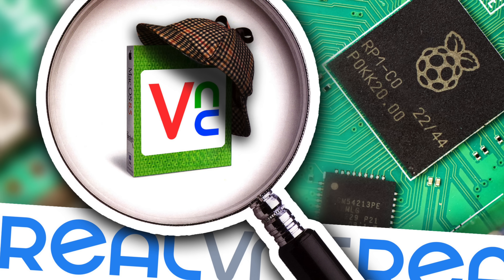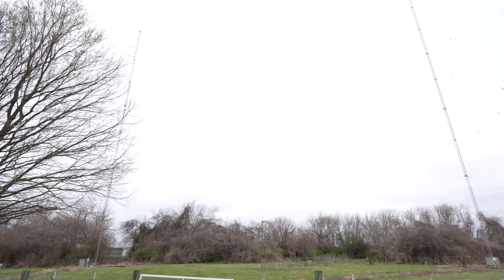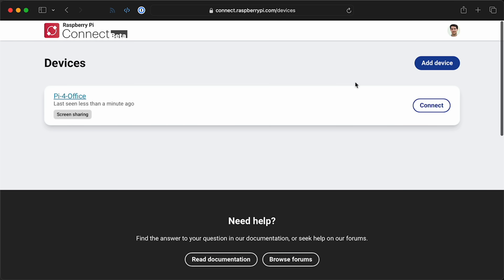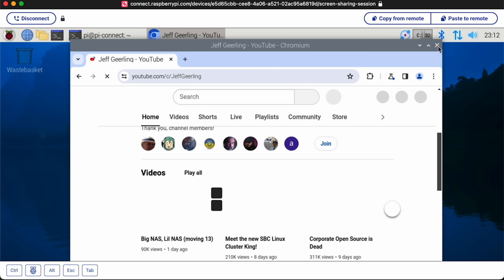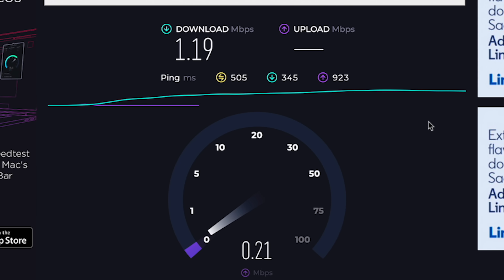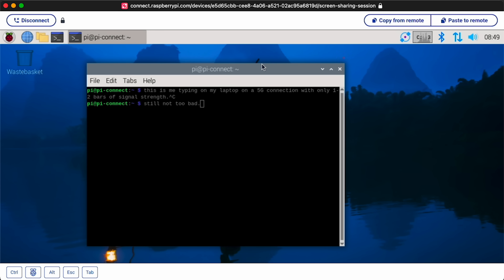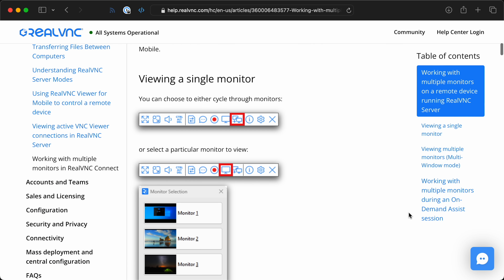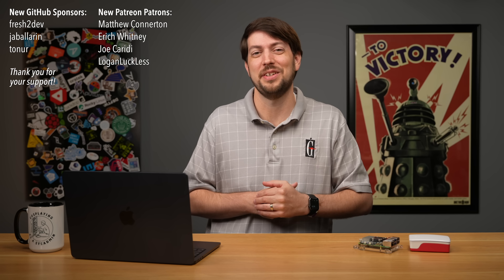Did Raspberry Pi just Sherlock RealVNC?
Raspberry Pi Connect is a new service to remote control Raspberry Pis.

You can try it out on your own Pis with a Raspberry Pi ID, check out the documentation

RealVNC is still useful too; though I hope they update it soon to work with Wayland on Pi OS 12 'Bookworm'! If you want to get RealVNC working on Pi OS 12,

- HDMI EDID 2K display emulator
- Rii Wireless keyboard

Contents:

00:00 - Sherlocked!
00:38 - Why RealVNC won't work
01:25 - Raspberry Pi Connect
02:37 - How to get started
03:08 - How is it?
04:13 - Mobile limitations
06:27 - Can it replace RealVNC?
06:57 - Will it be monetized?